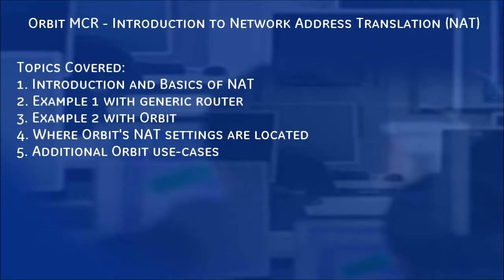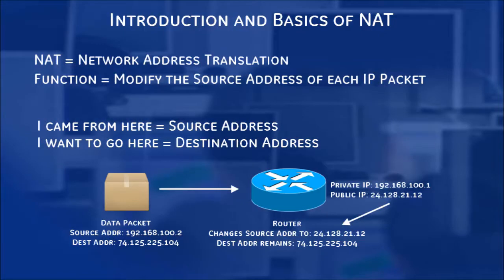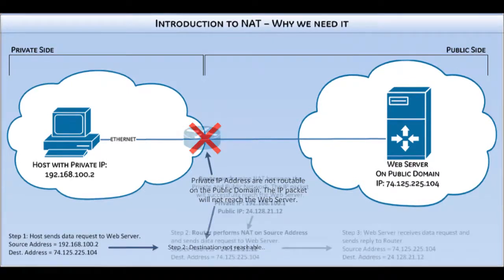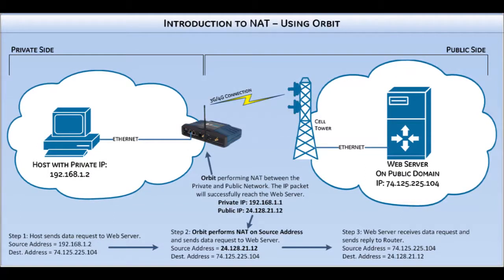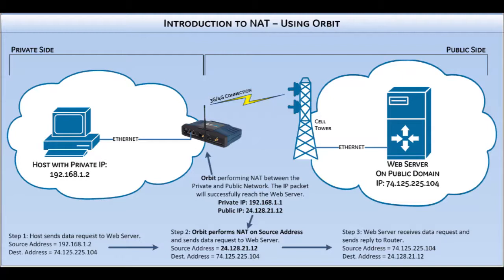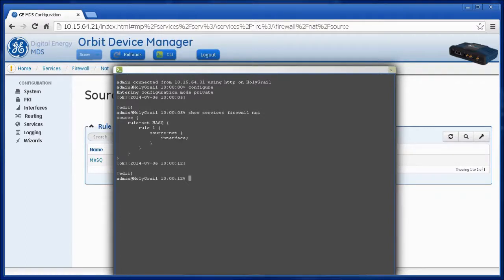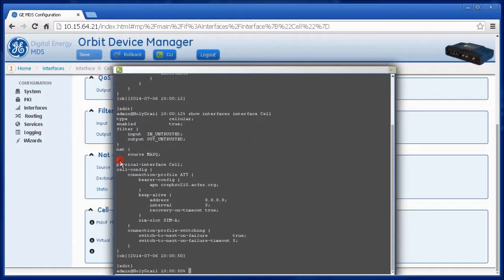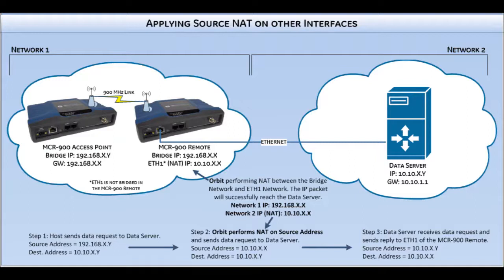Orbit™ MCR l Network Address Translation NAT v1.0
This video provides an overview of NAT and the implementation of NAT within the ORBIT.